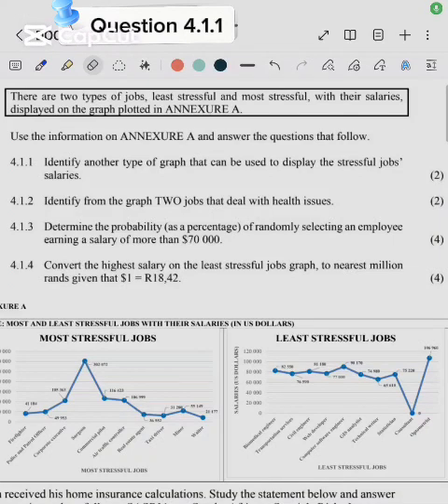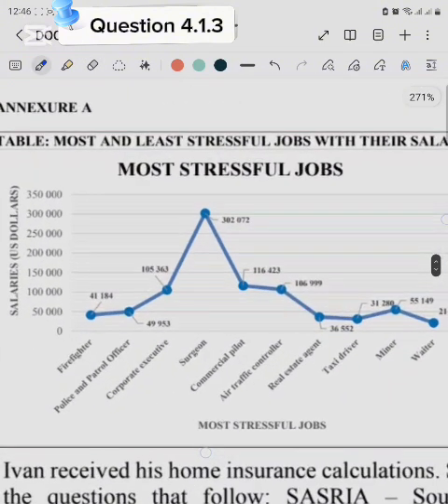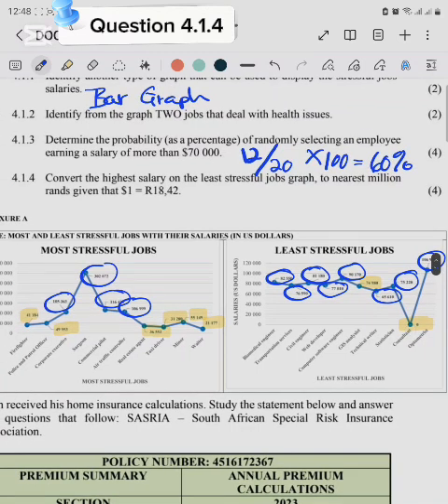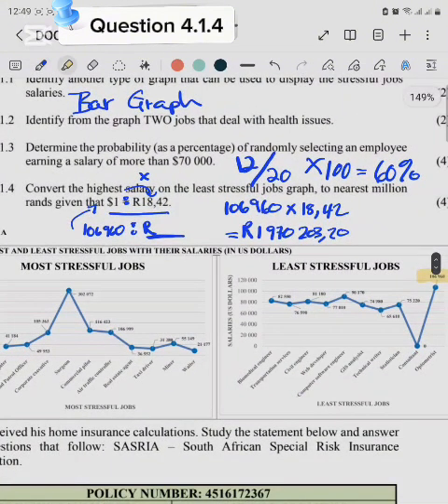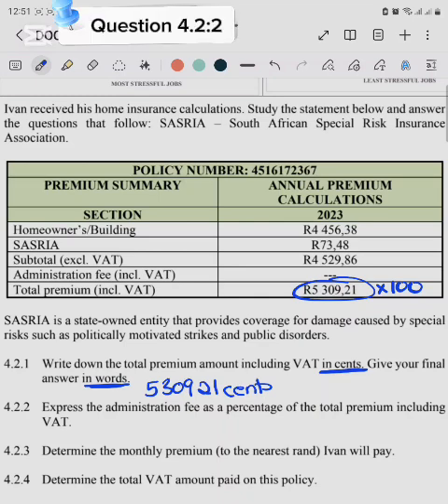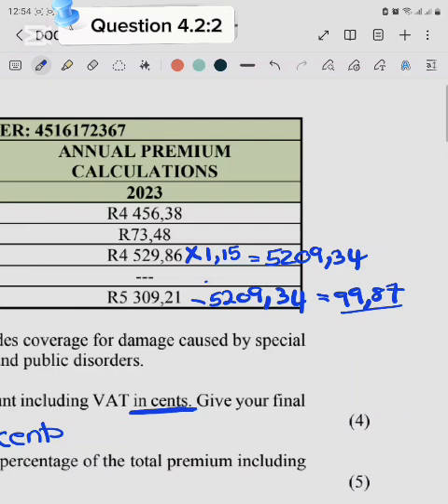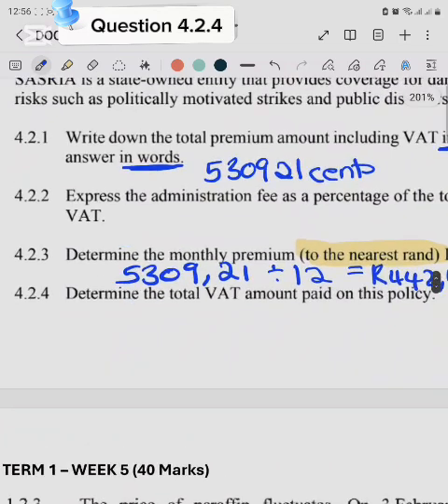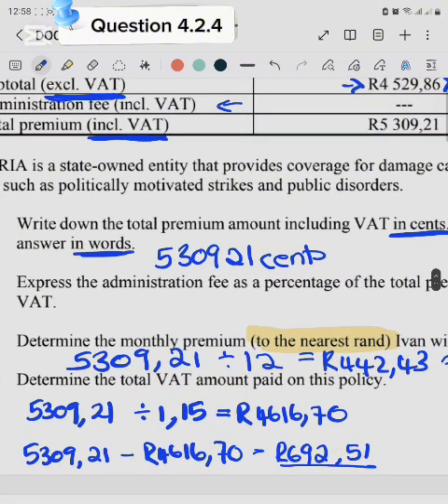Gr 12 - Term 1 Week 3 Work Through - Part 2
Work through of various NSC and Provincial past paper questions.